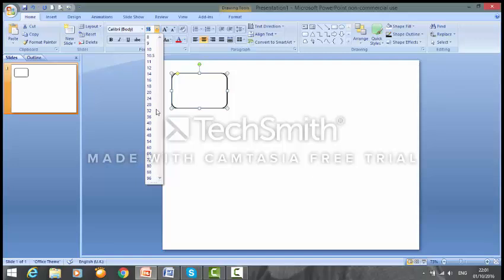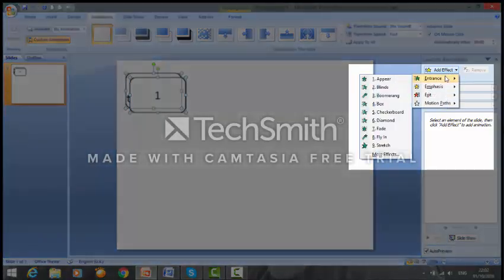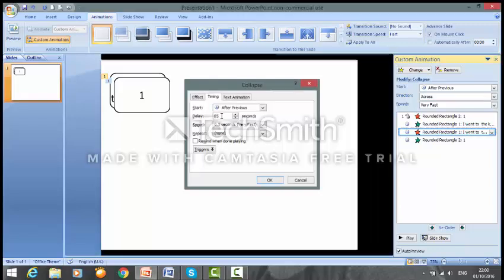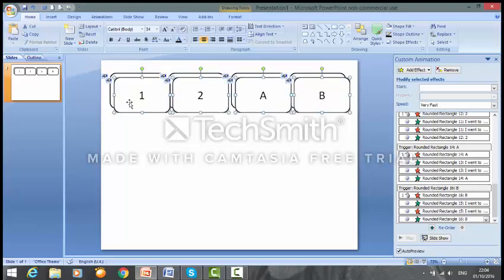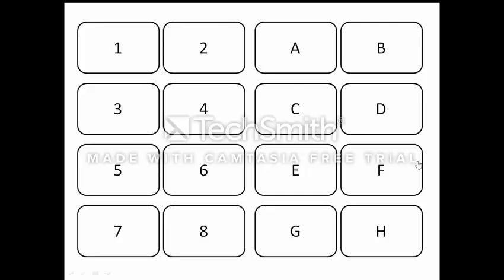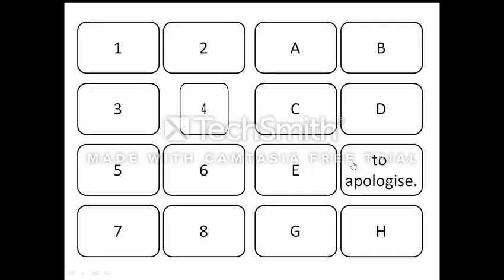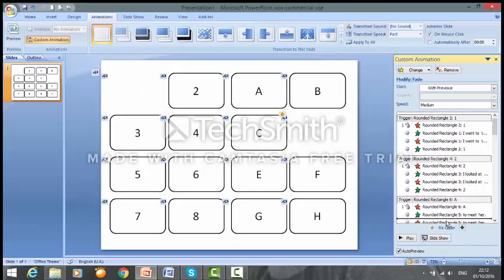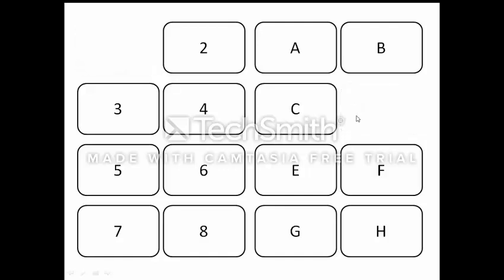Pelmanism powerpoint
Description